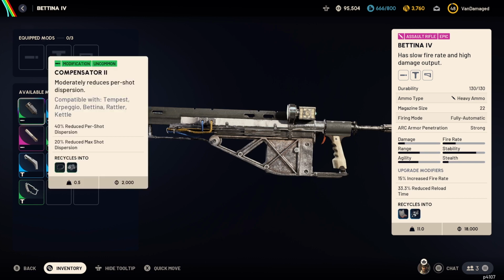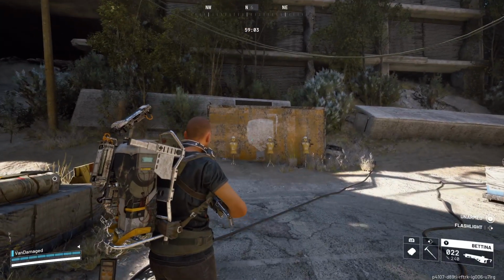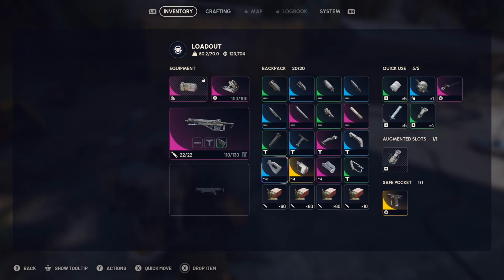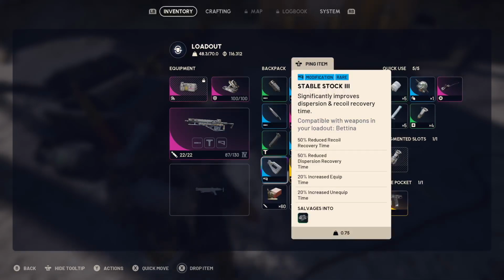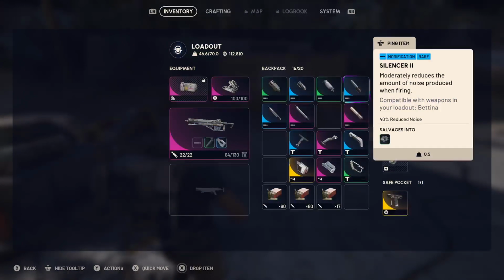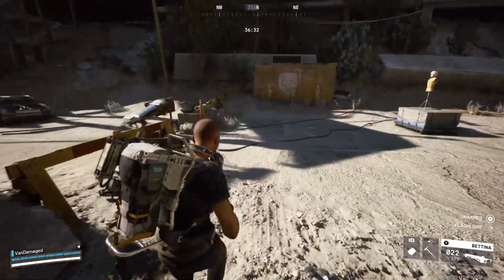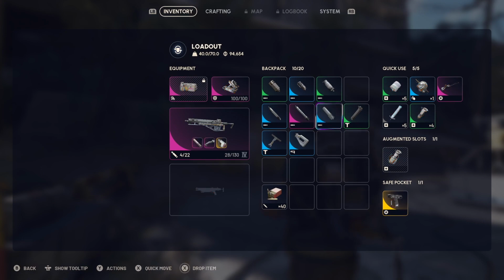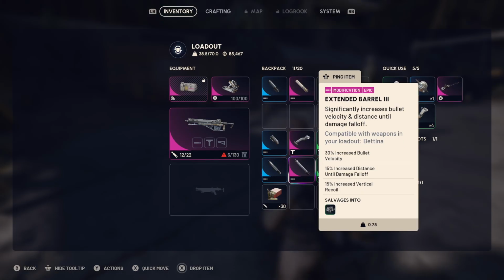[Twitch Drops] Bettina Build Tests